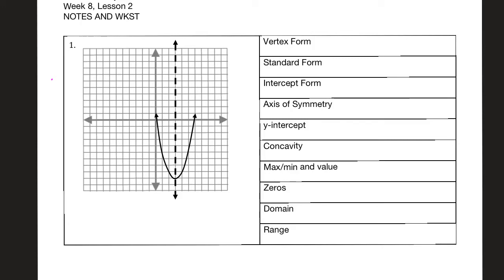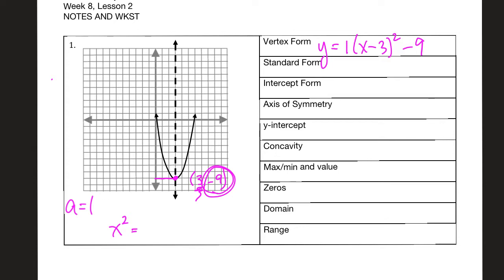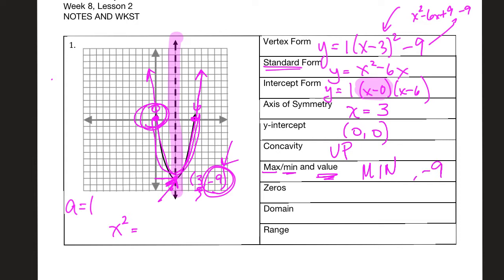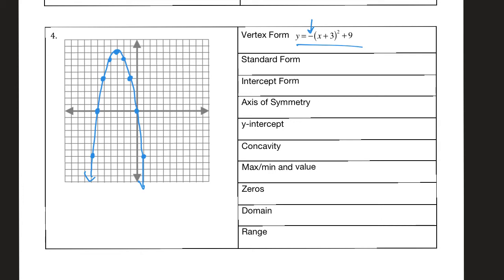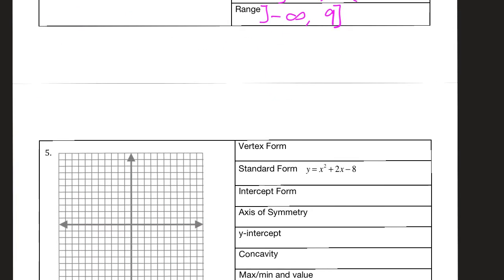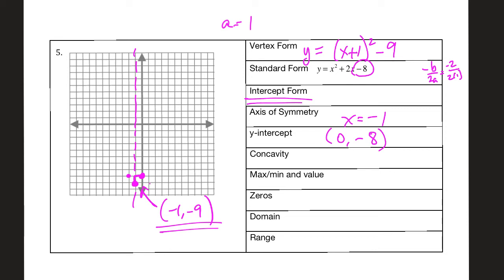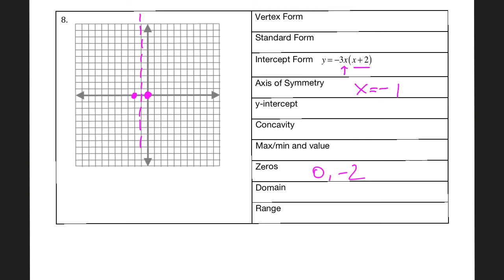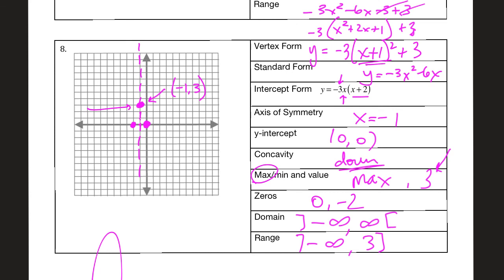IB Week 8, Lesson 2